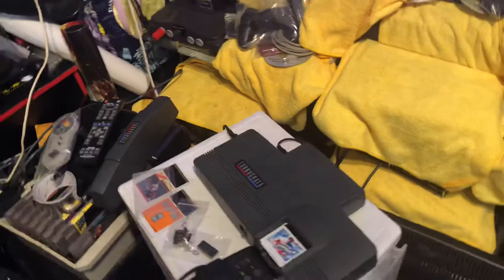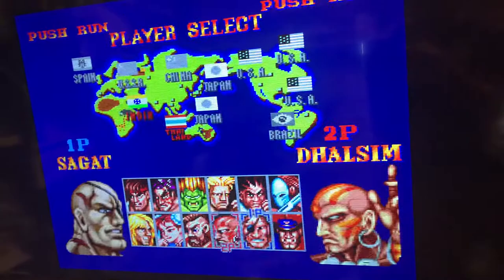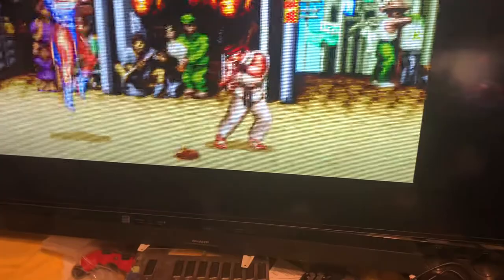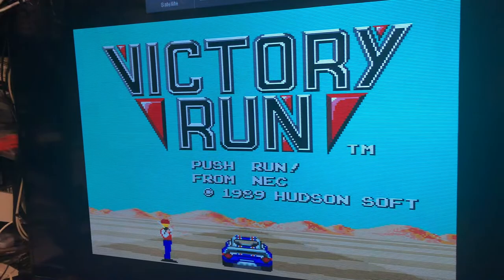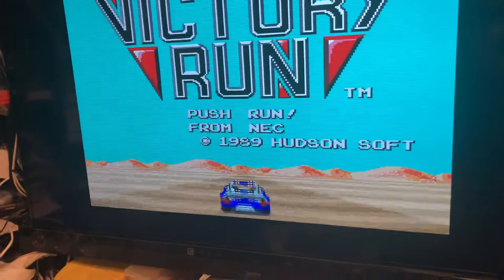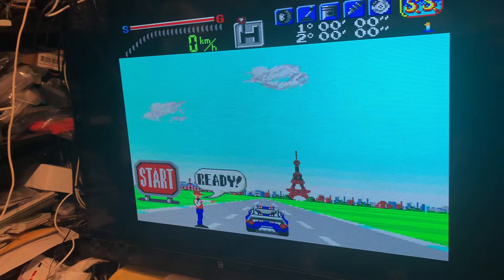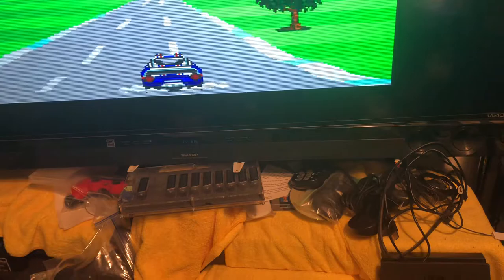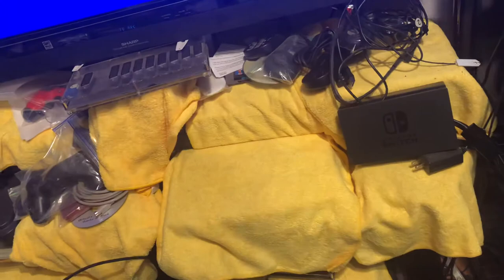Ermin’s PAL Turbografx 59 to 60hz conversion RGB and Region Mod some